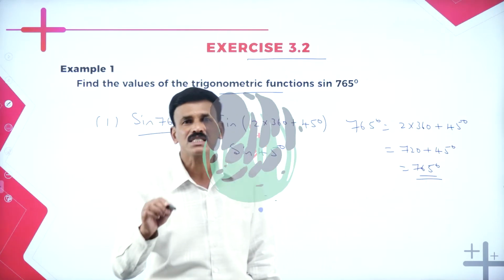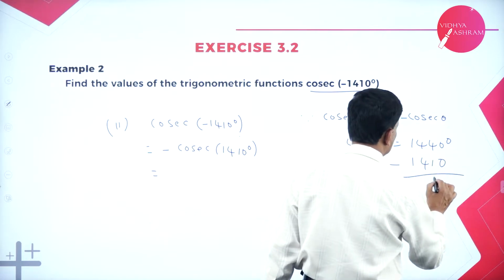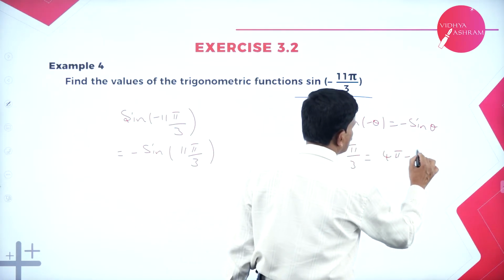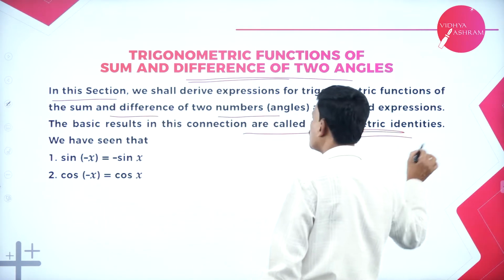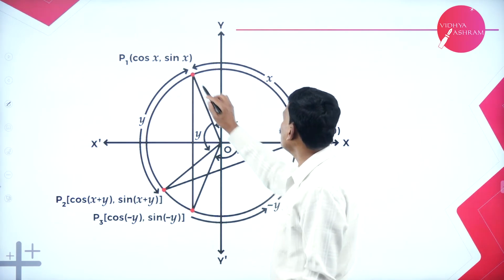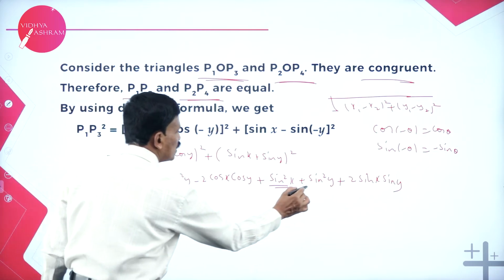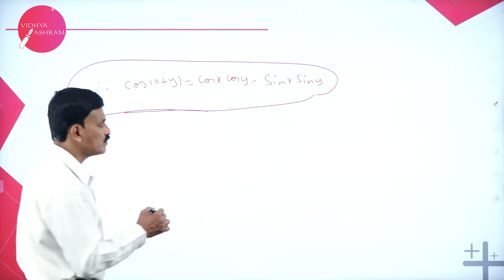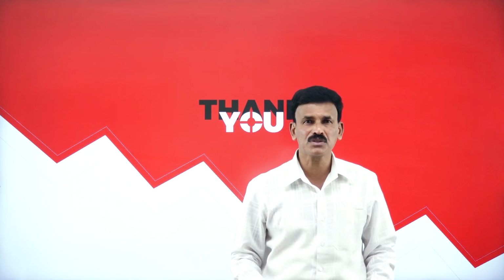DAY 17 | MATHEMATICS | I PUC | TRIGONOMETRIC FUNCTIONS | L4